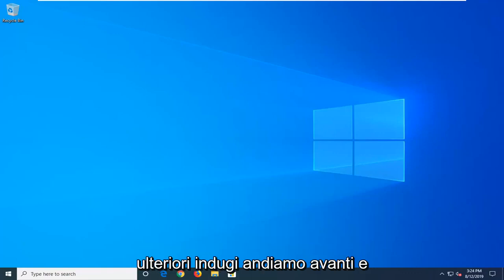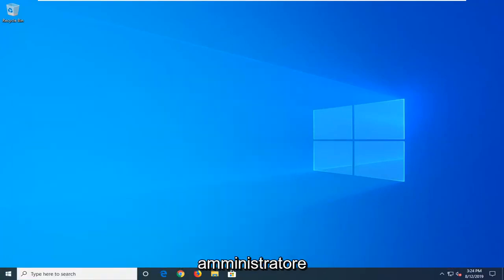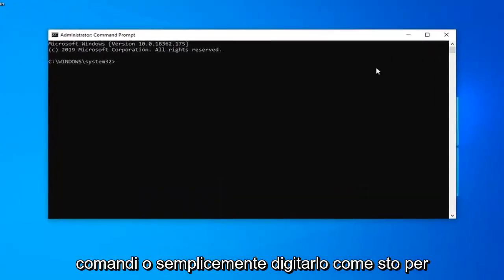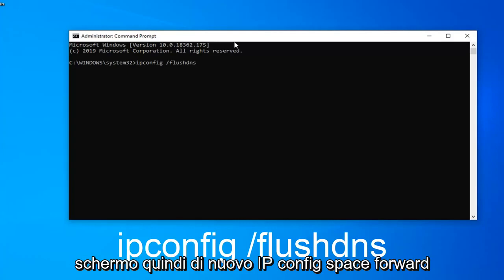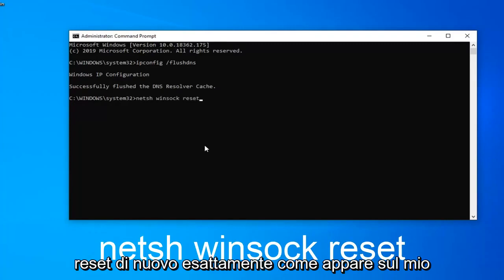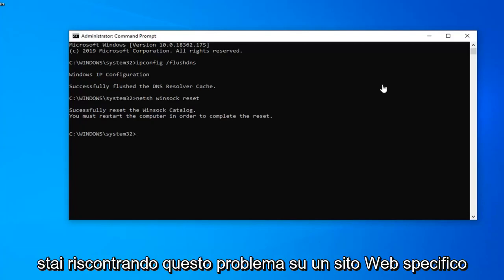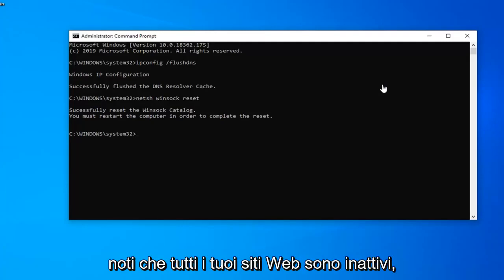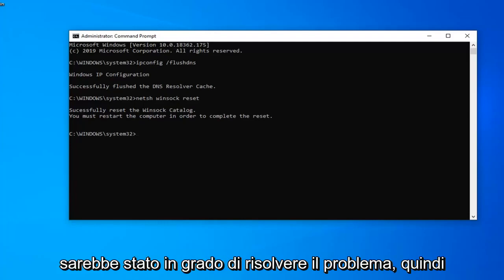Risolto: il computer sembra essere configurato correttamente Windows 10/11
Il computer sembra essere configurato correttamente ma il dispositivo o la risorsa non risponde Windows 10.

Comandi utilizzati:
ipconfig /flushdns

Improvvisamente non è possibile accedere a nessun sito Web tramite Internet. Quindi provi a risolvere i problemi di rete su Windows. Ti dice che il server DNS non risponde errore. Potresti vedere uno di questi:

Il server DNS non risponde.
 Il computer sembra essere configurato correttamente, ma il dispositivo o la risorsa (server DNS) non risponde.

Non preoccuparti se si verifica questo problema. Puoi risolvere questo problema con la nostra guida seguente. Questo messaggio di errore è quello che appare dopo aver eseguito uno strumento di risoluzione dei problemi di rete su qualsiasi versione di Windows da Windows 7 e indica che c'è un problema relativo al tuo server DNS che sta causando ulteriori problemi di connessione a Internet. Il problema è abbastanza popolare e le persone lo sono sempre alla ricerca di nuovi metodi da provare. Abbiamo raccolto i metodi di lavoro che siamo riusciti a trovare e li abbiamo messi insieme in un unico tutorial per aiutare le persone future che lottano con lo stesso problema.

I problemi del server DNS, che altrimenti sono errori di connessione di rete, non sono del tutto rari. Alcuni utenti eseguiranno lo strumento di risoluzione dei problemi di connessione Internet in Windows quando si verifica un errore del server DNS. Quindi potrebbero visualizzare questo messaggio di errore all'interno dello strumento di risoluzione dei problemi, il tuo computer sembra essere configurato correttamente, ma il dispositivo o la risorsa (server DNS) non risponde.

Cosa fare se Internet non funziona poiché il dispositivo o la risorsa (DNS) non risponde su Windows? Il primo passo è ripristinare il router. Potrebbero essere presenti conflitti IP occasionali e questo passaggio dovrebbe risolverli. In alternativa, prova a passare al server DNS di Google, svuotando la cache DNS o aggiornando il driver della scheda di rete.

Problemi affrontati in questo tutorial:
il computer sembra essere configurato correttamente ma il dispositivo o la risorsa non risponde
il computer sembra essere configurato correttamente ma il dispositivo o la risorsa non risponde Windows 7
il computer sembra essere configurato correttamente ma il dispositivo
il computer sembra essere configurato correttamente
il computer sembra essere configurato correttamente ma
il computer sembra essere configurato correttamente ma il dispositivo o il server DNS delle risorse non risponde
il computer sembra essere configurato correttamente ma il server DNS non risponde
il tuo computer sembra essere configurato correttamente